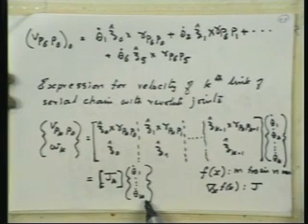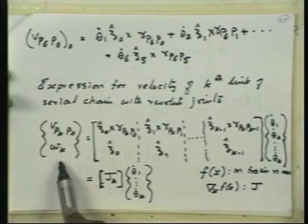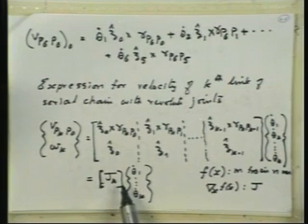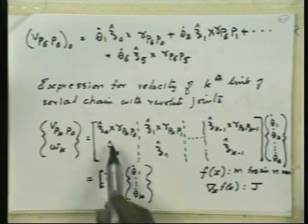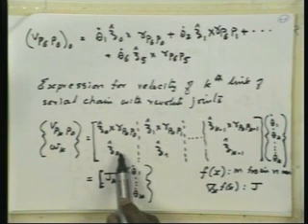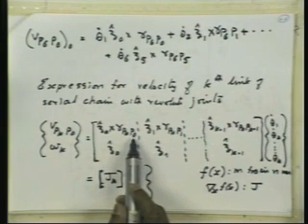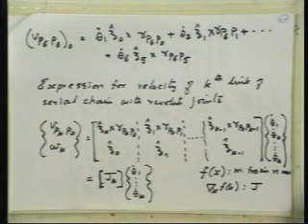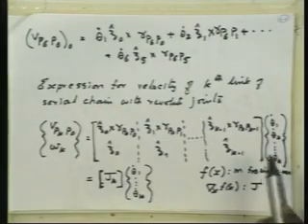Lecture - 24 Dynamic Analysis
Lecture Series on Robotics by Prof.K.Kurien Issac, Department of Mechanical Engineering,IIT Bombay.